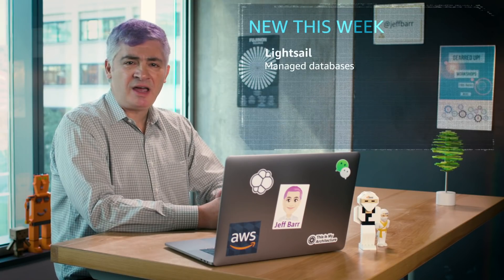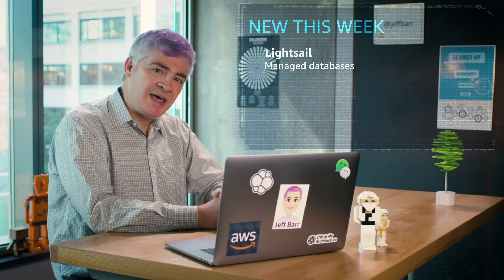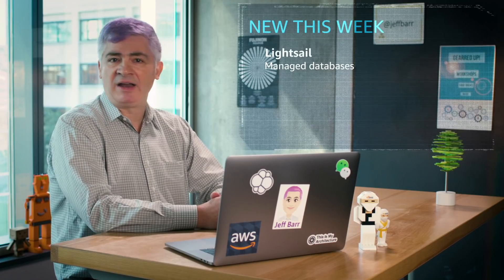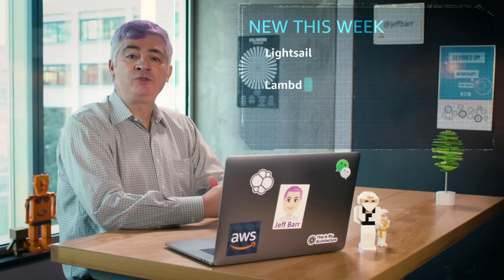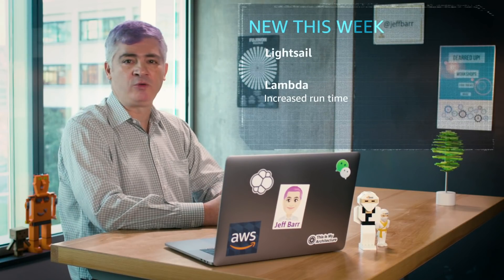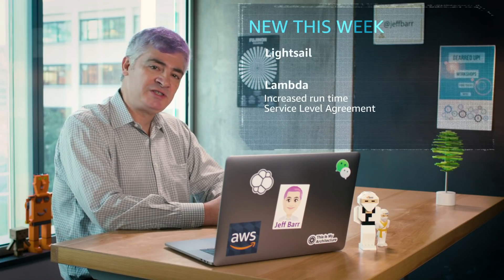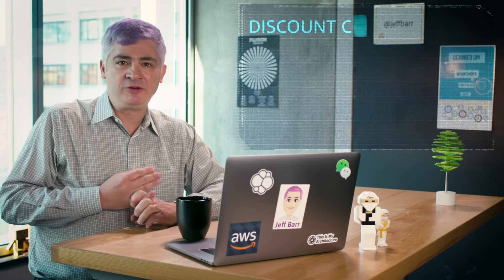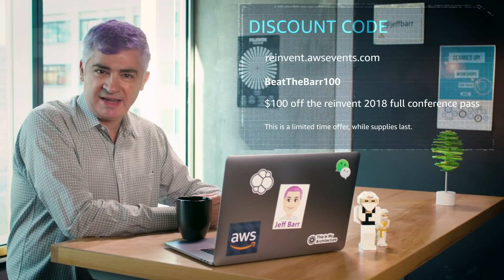What’s New with AWS – Week of October 15, 2018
In this episode, Jeff Barr shares what’s new with Amazon Lightsail, Lambda, Deep Learning AMI and more! For the full slate of recent launches, check out our "What's New"